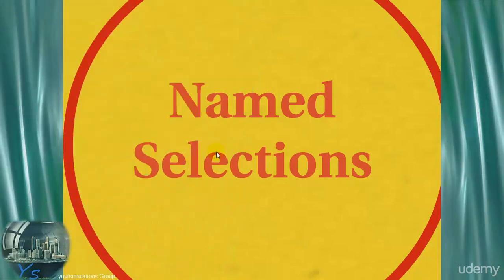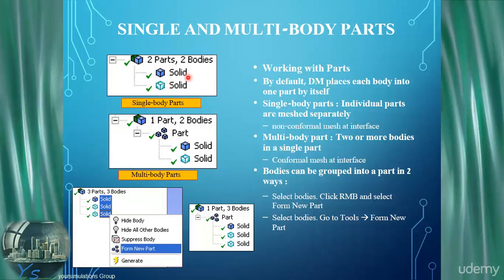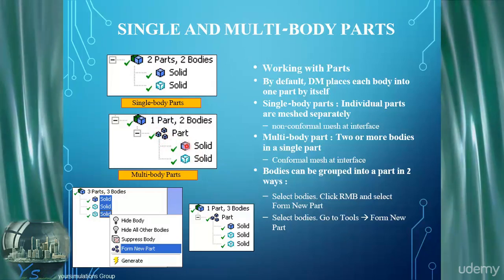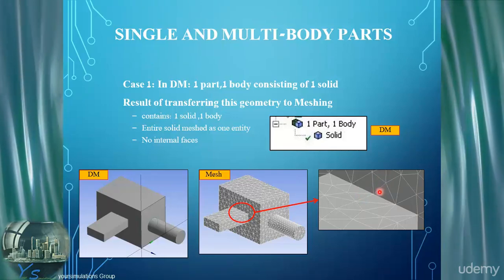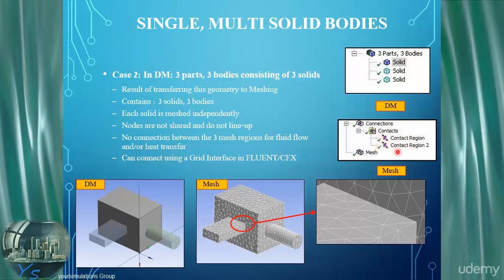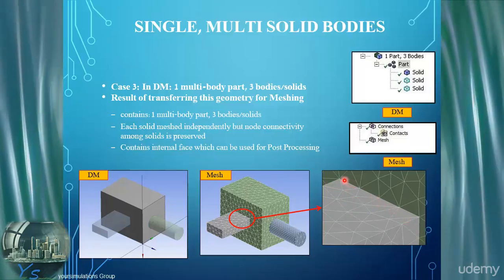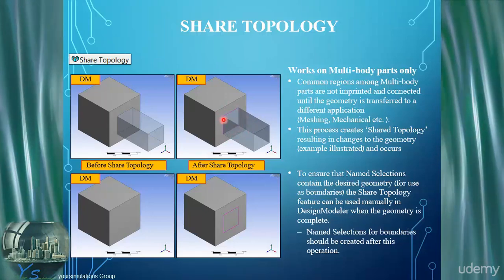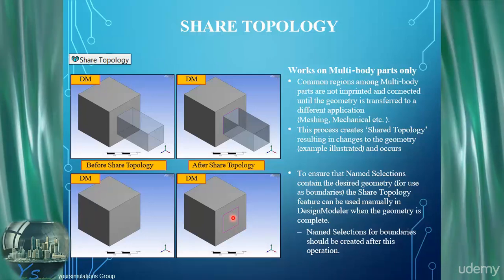Engineering Simulations ANSYS 15.0 Tutorial 035 Single and Multi Body Parts